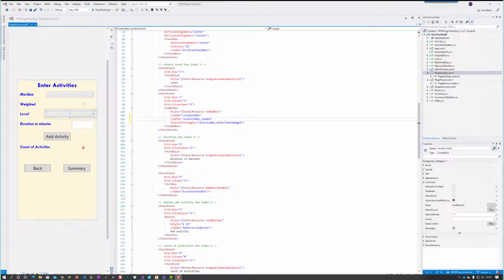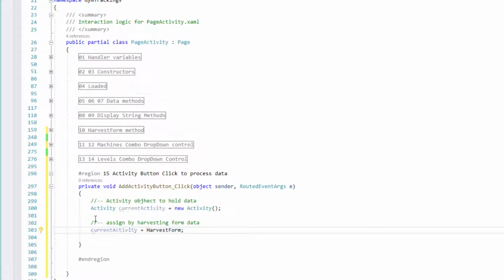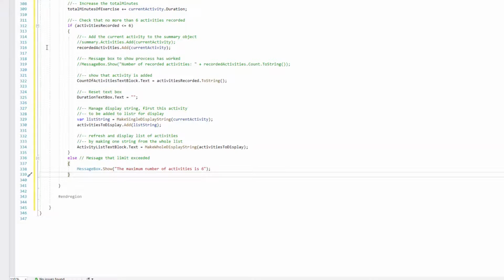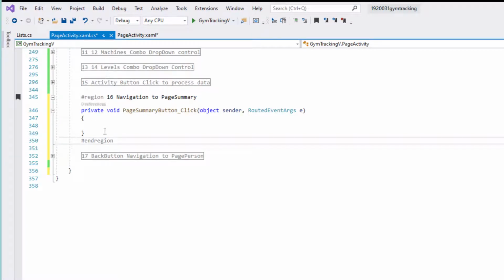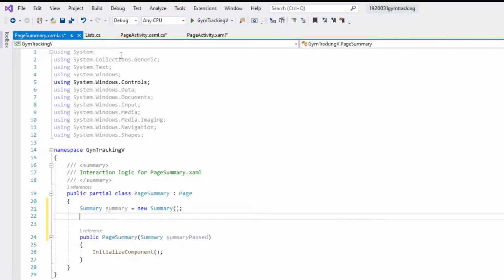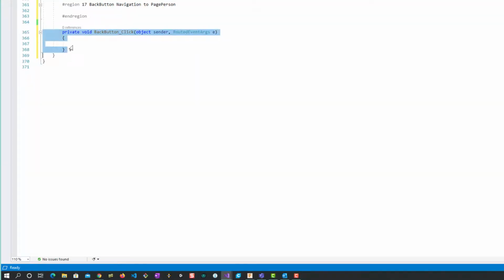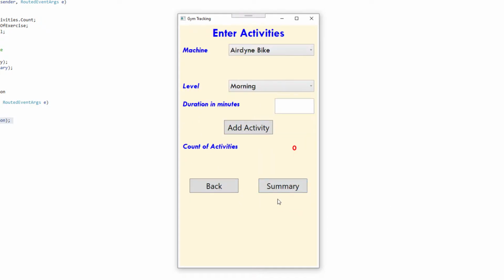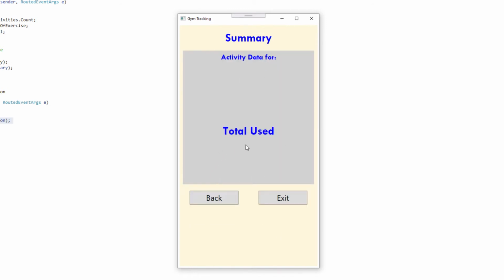031 21 PageActivity Code Behind Part 4